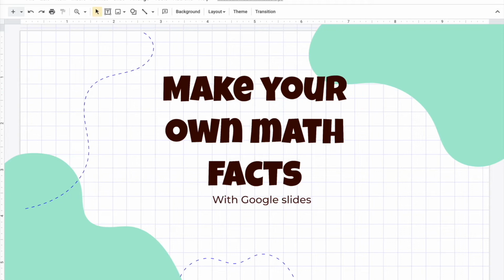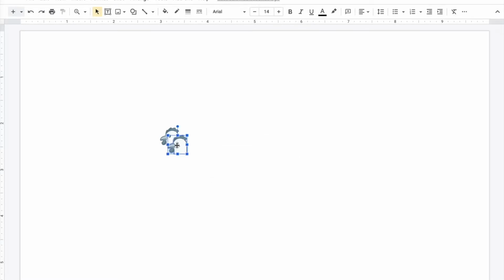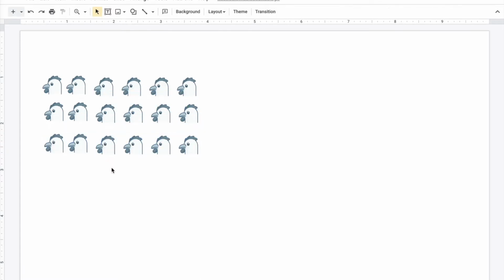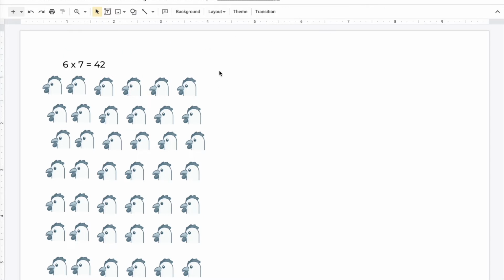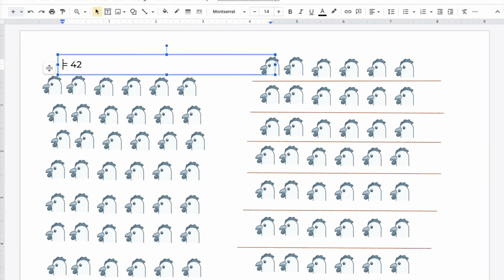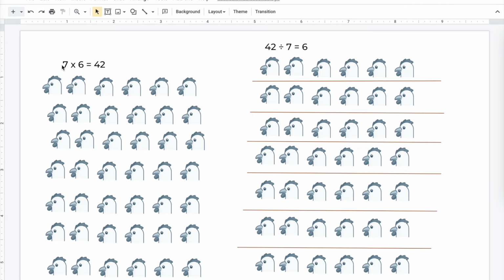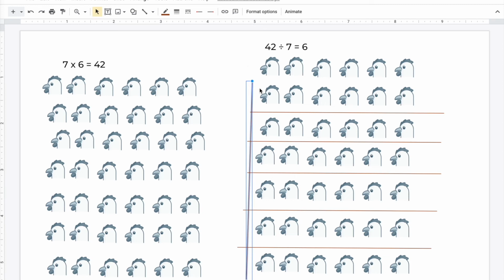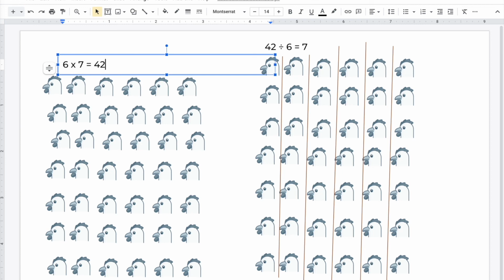Math Facts with Google Slides!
In this video AnnMaria shows some interesting Math Facts with chickens using Google Slides. This is great to learn math and computer science (basic skills with Google).

Learn with our educational videogames, get more info in our